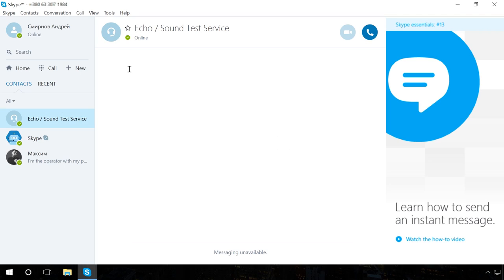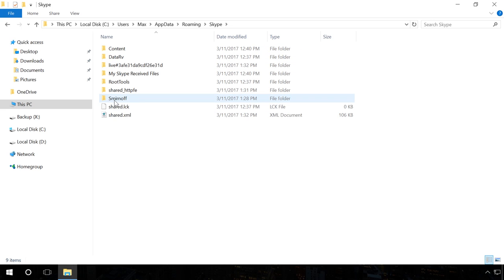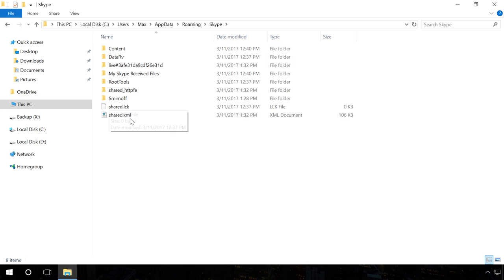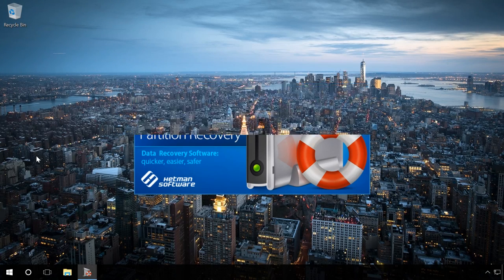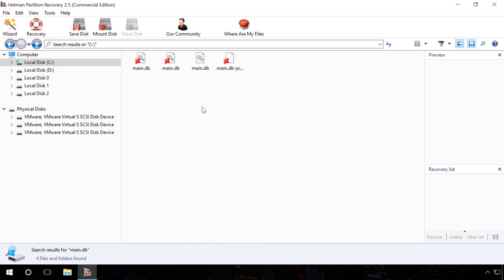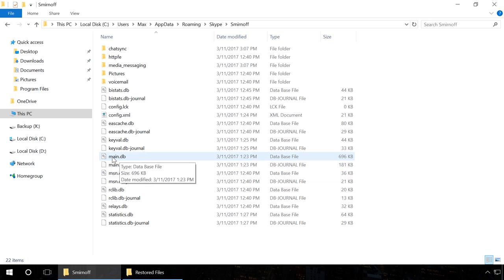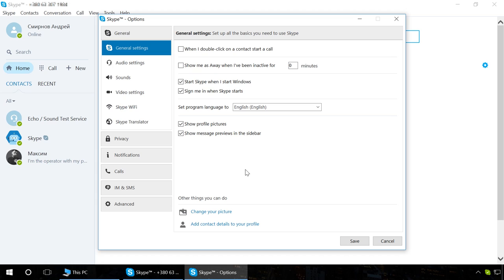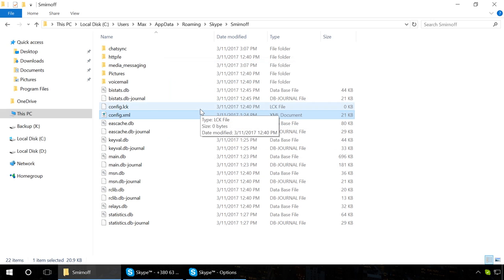⚕️ How to Restore Deleted History, Sent Files, Contacts and Password in Skype (2021)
👍 Watch how to restore deleted history, sent files, contacts and password in Skype (with and without backup copy).

Content:
0:00 - Method one. Creating a preparatory Skype data backup and using it for recovery.
1:36 - Method two. How to restore chat history, received and sent files, as well as access to an account, when there is no Skype data backup.
4:01 - In the same way, you can recover files received and sent via Skype.
4:44 - How to recover access to a Skype account

Method one. Creating a preparatory Skype data backup and using it for recovery.
Method two. How to restore chat history, received and sent files, as well as access to an account, when there is no Skype data backup.
How to recover Skype chat history.
In the same way, you can recover files received and sent via Skype.
How to recover access to a Skype account

If there is no Skype backup copy, you can restore this file in the same way as with the file main.db or received and sent Skype files - with the help of Hetman Partition Recovery.

That is all for now. I hope this video will be useful for you.